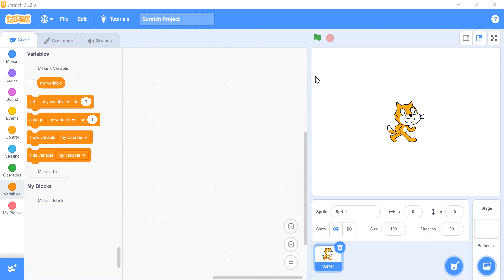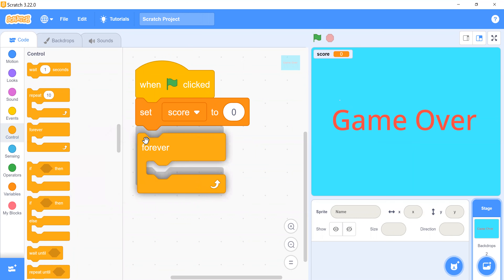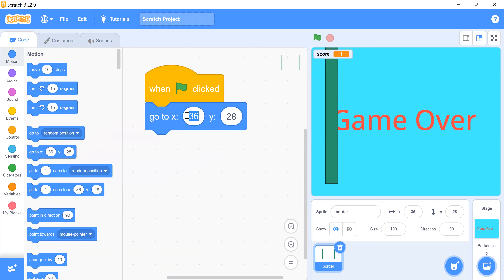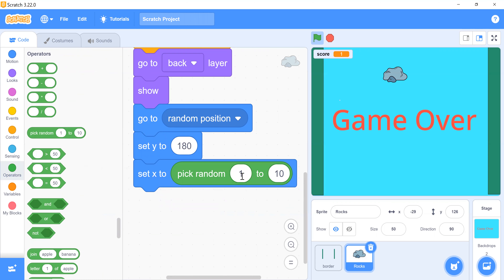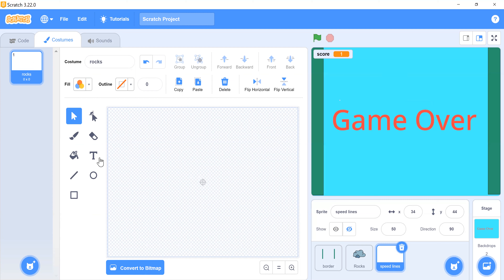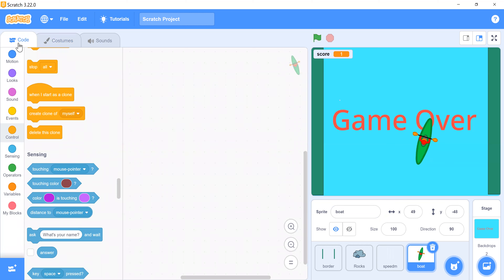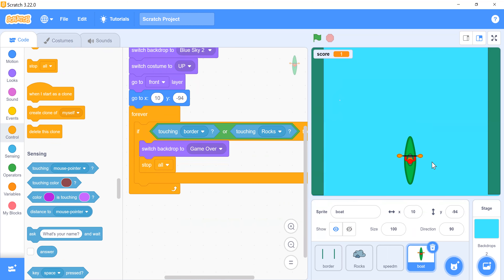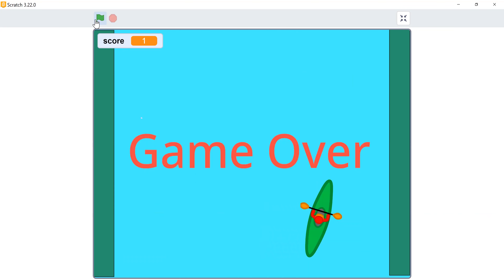WATER BOAT GAME IN SCRATCH | GAME DEVELOPMENT | SCRATCH TUTORIAL